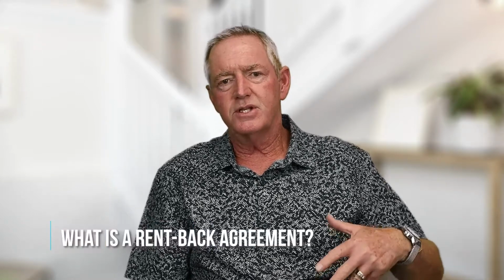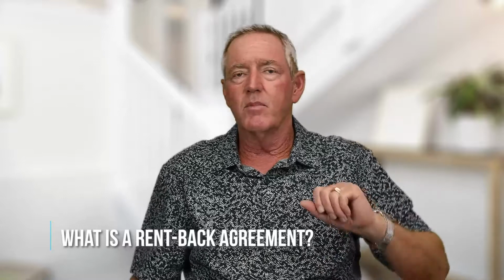What is a rent back agreement